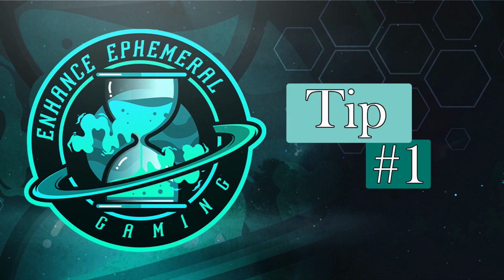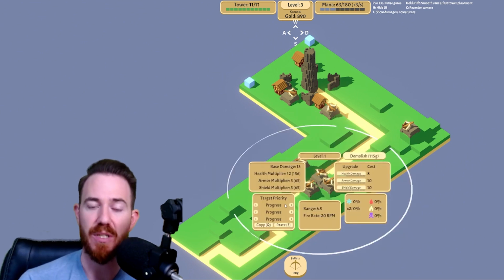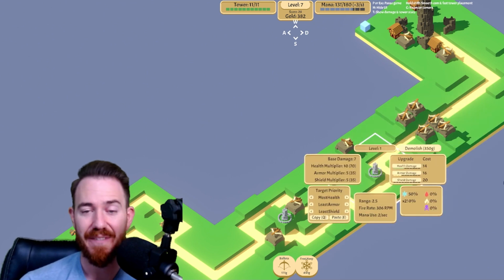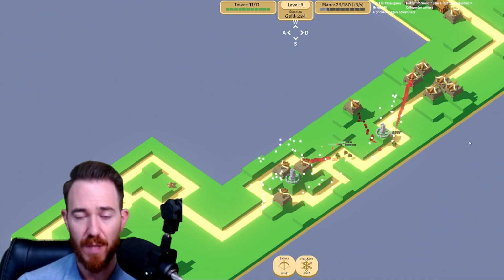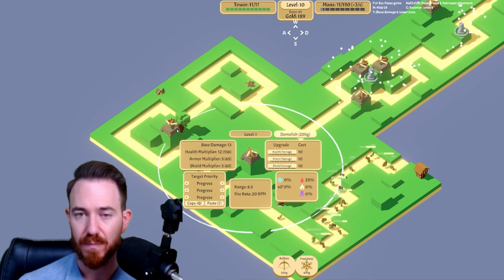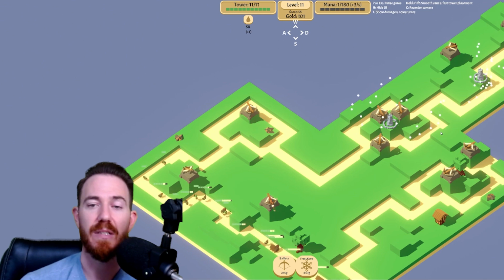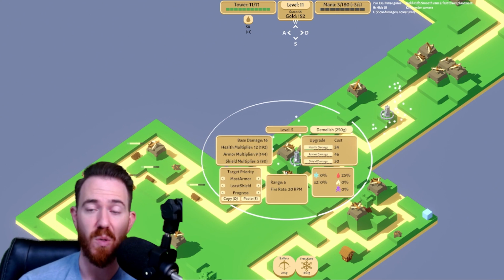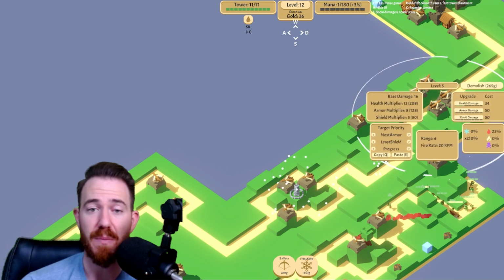Rogue Tower - 4 Quick Tips to Improve!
Knowing the best way to progress your game in Rogue Tower can be hard! So today I give you 4 quick tips to improve your runs, and help you go the distance, take down Oogie, and keep your base safe!

Chapters:
00:00:00 - Introduction
00:00:17 - Tip #1
00:03:57 - Tip #2
00:07:39 - Tip #3
00:10:10 - Tip #4